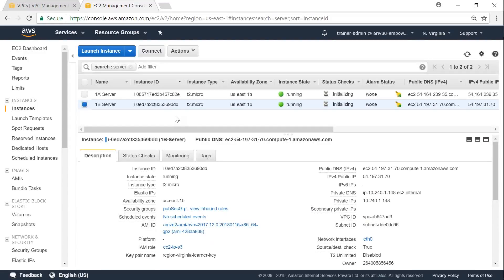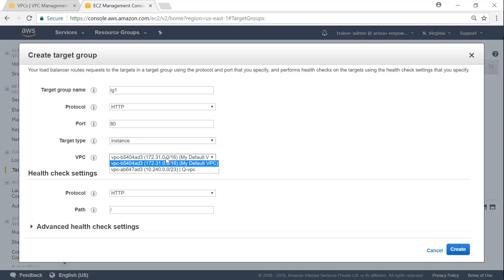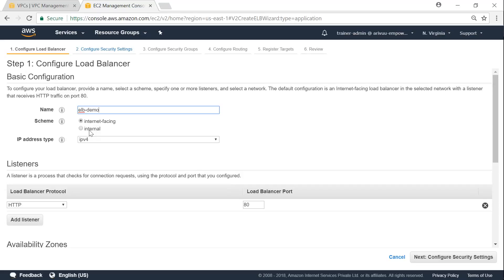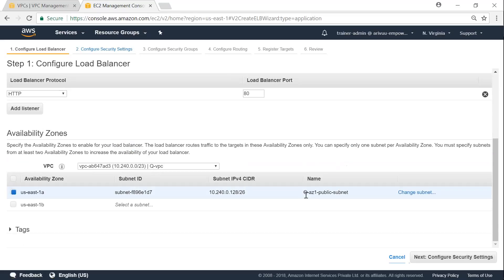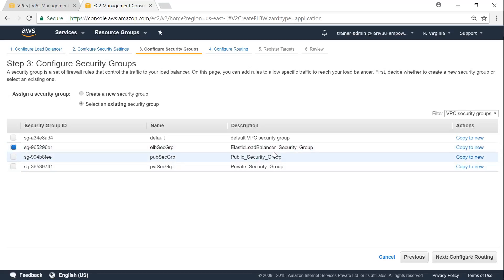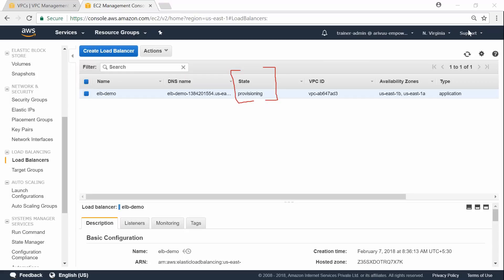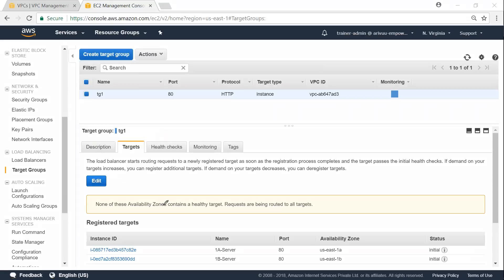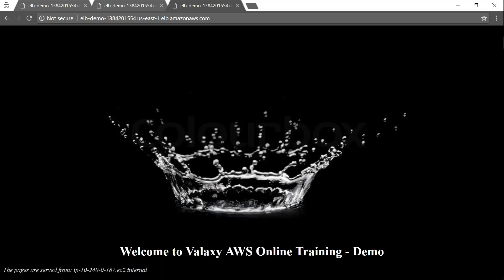AWS ALB - Application Load Balancer | Setup & DEMO | Layer 7 Load Balancer